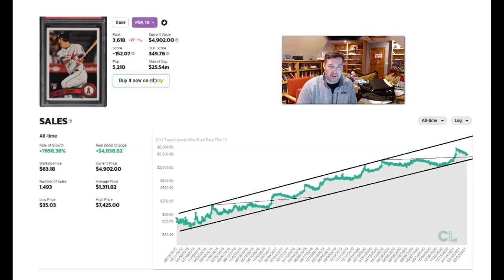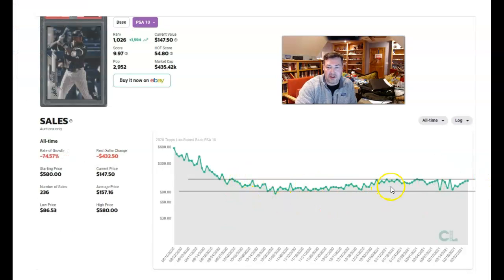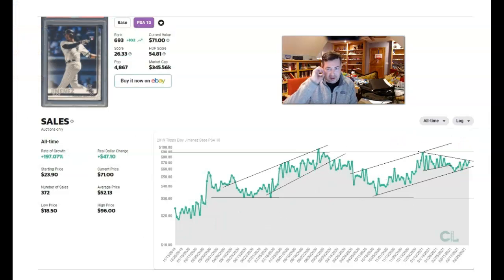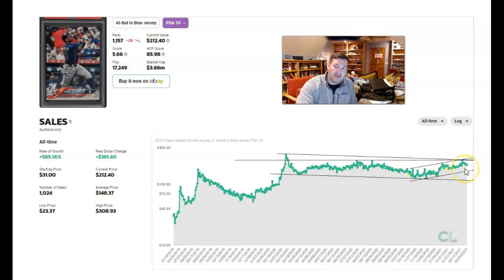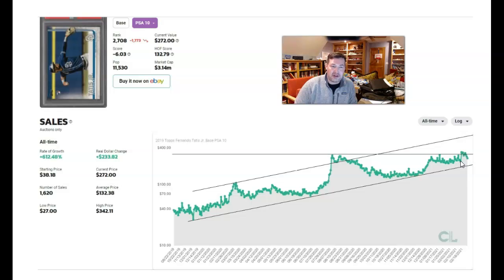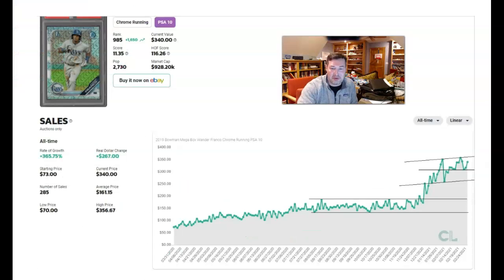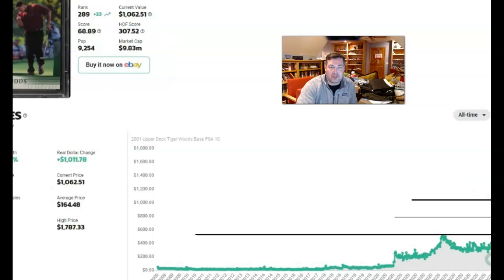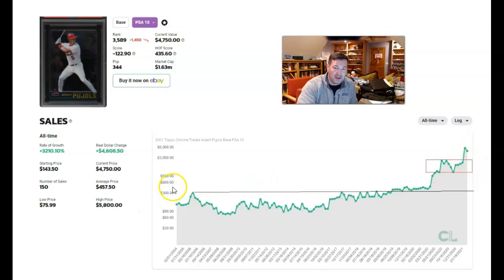This Week in Baseball Cards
A look at widely held cards, including Trout, Soto, Jordan and Tiger